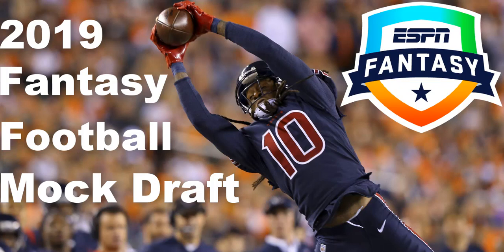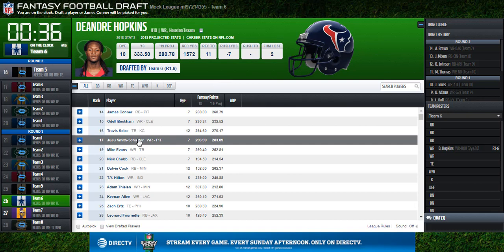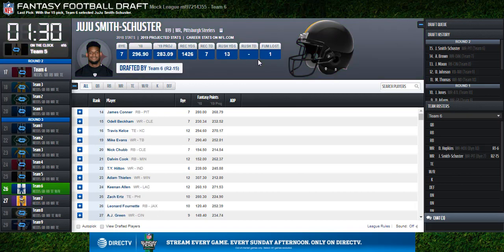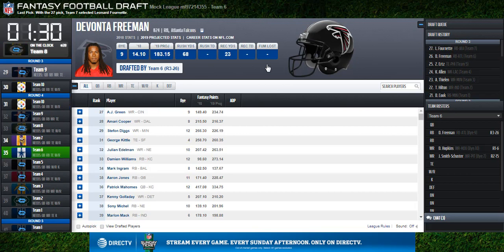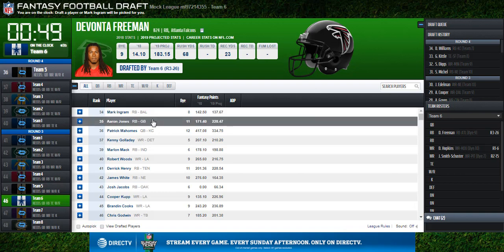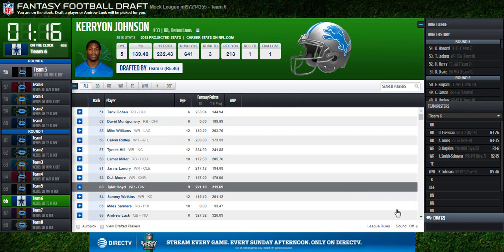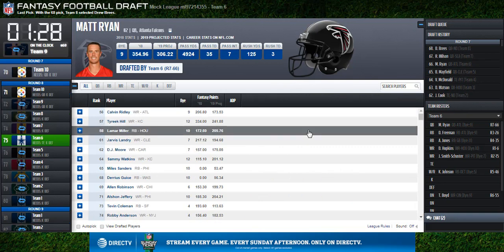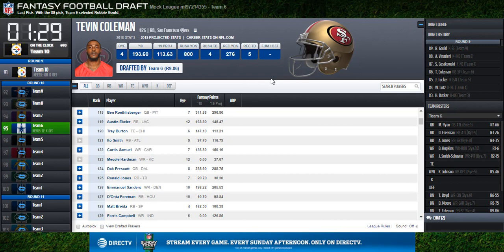2019 Live 10-Team PPR Fantasy Football Mock Draft | 6th Pick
Check out this 10-Team PPR Mock Draft through NFL. We have the 6th pick overall. Some great picks and a hell of a roster, let me know your thoughts on it.

Interested in getting the ADP Fantasy Football Draft Guide then reach out on Twitter or E-mail.

Snag a copy for just $5 ! Guide will include:

-Top 150 Overall Player Rankings (Standard & PPR)
-Individual Player Positional Breakdowns (Standard & PPR)
-Breakouts & Busts
-ADP's Fantasy Football Advice For the Season